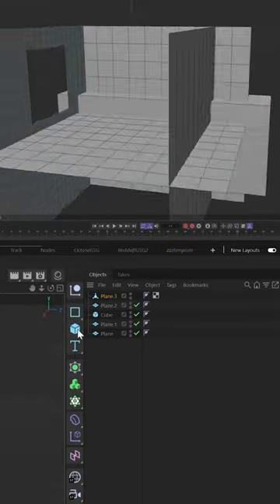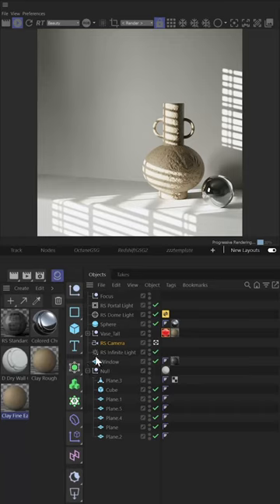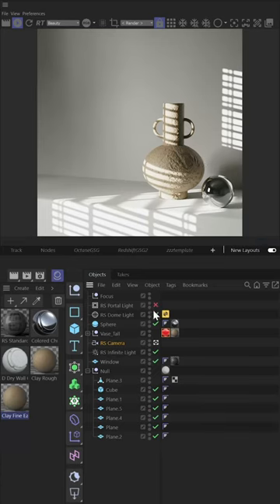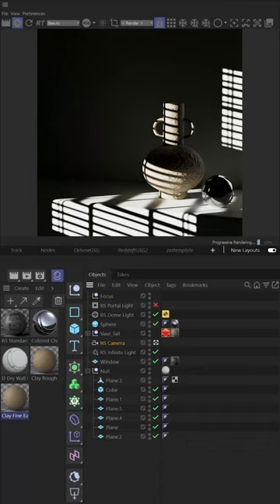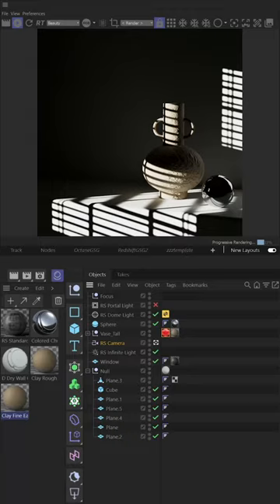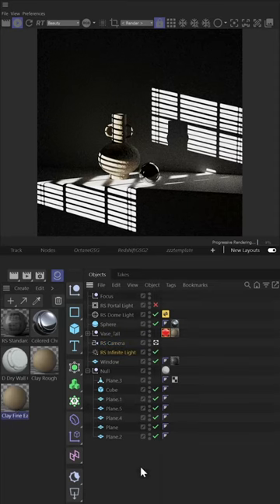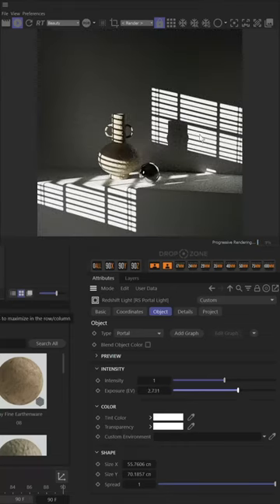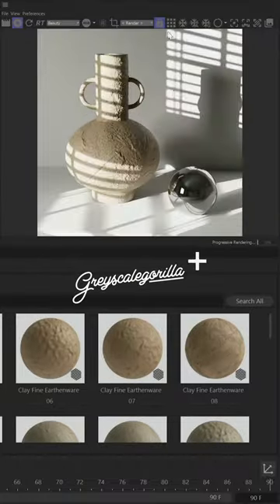Don’t Be Afraid to Crank Your Lights | Greyscalegorilla Short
In this short, Nick will show you how to crank up the infinite light to get a beautiful, natural tone. Then add a little more contrast to create a moodier vibe for your render.